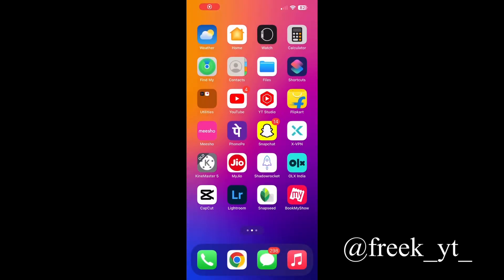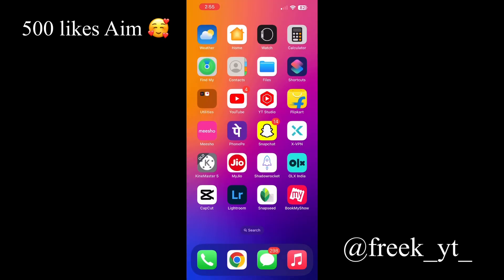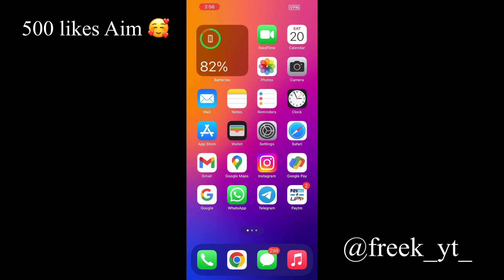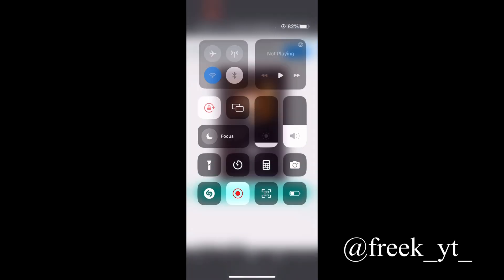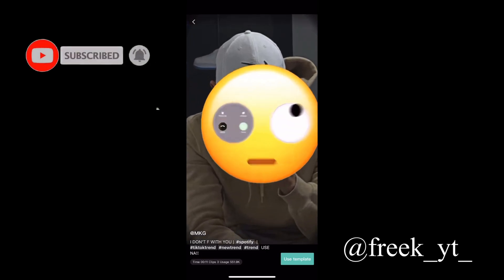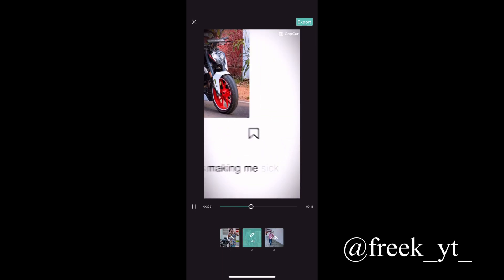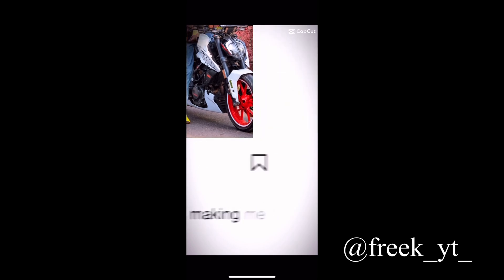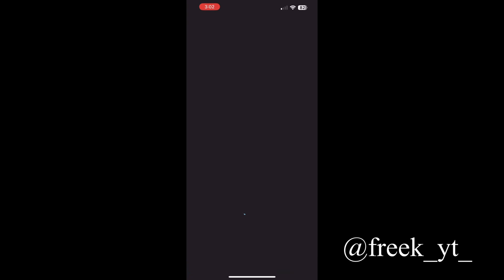Simple Trick കിട്ടി 🤩 Trending Instagram Reel Edit Tutorial | IDFWU BIG SEAN CAPCUT TEMPLATE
IDFWU BIG SEAN TRENDING REEL EDITING | IDFWU BIG SEAN CAPCUT TEMPLATE | REELS TRENDING TUTORIAL

             by Guy's love u all💞

TAGS 👇🏻

IDFWU Big Sean Trending Reel Editing Tutorial | New Capcut Template | JUST ONE CLICK 🔥

TOPICS COVER :-

• Instagram Viral reel editing tutorial
• IDFWU Big Sean Trending Reel Editing Tutorial
• New Capcut Template
• Viral reel video editing
• Idfwu big sean Capcut Template
• Capcut Se video editing kaise kare